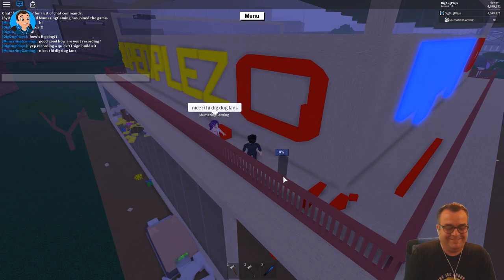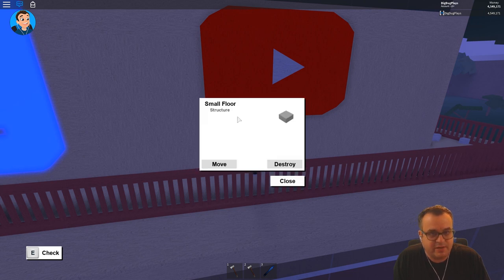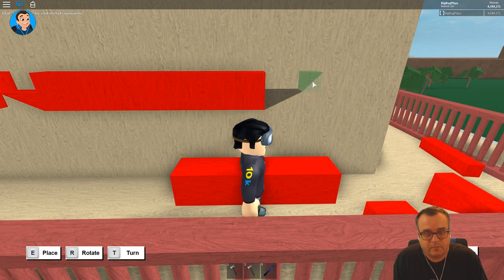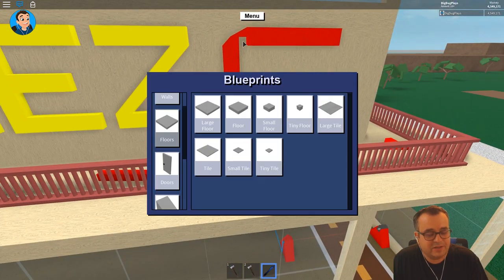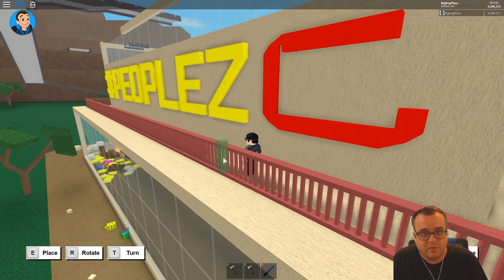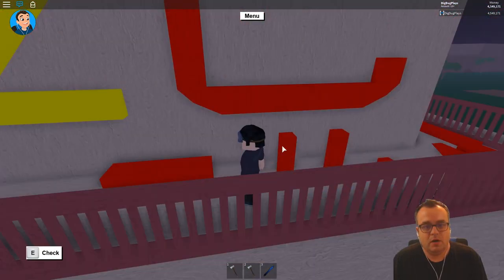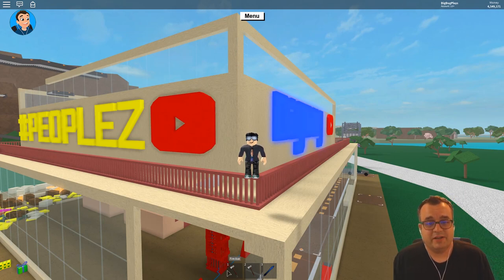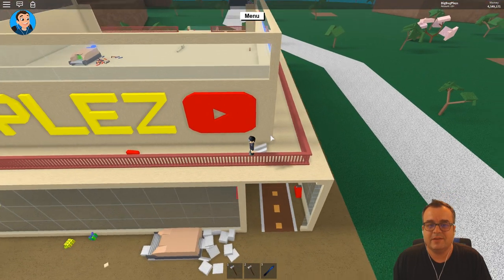How to make a YouTube Logo in Roblox Lumber Tycoon 2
Roblox Lumber Tycoon 2 has been one of the most popular games on Roblox for years. It’s a tycoon, but it is NOT your typical dropper game. Here you travel, chop down trees, get special axes and equipment, process the wood, and then either sell it to upgrade your base - or build with it. You can build nearly anything you can imagine.

Thanks so much Peoplez!